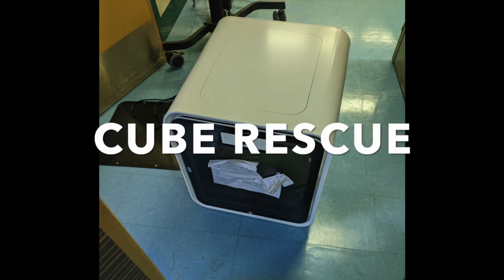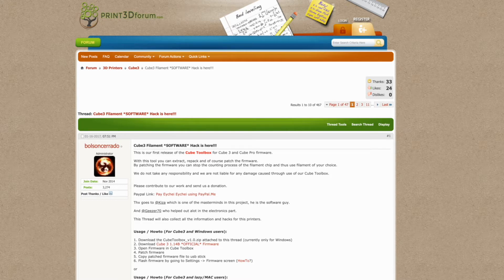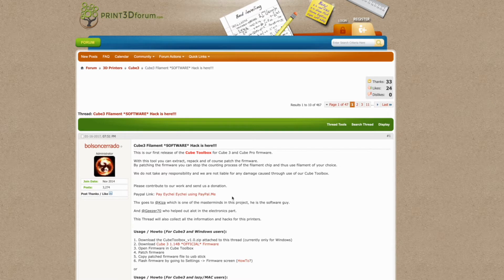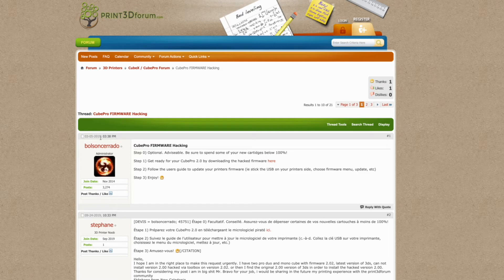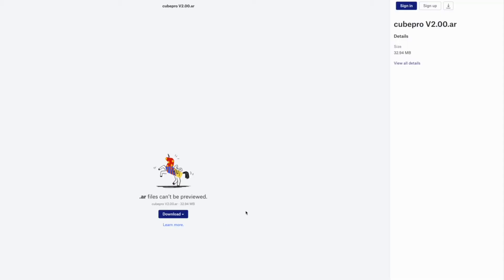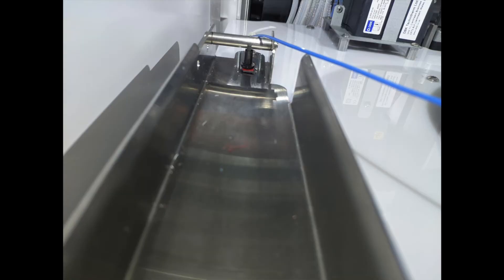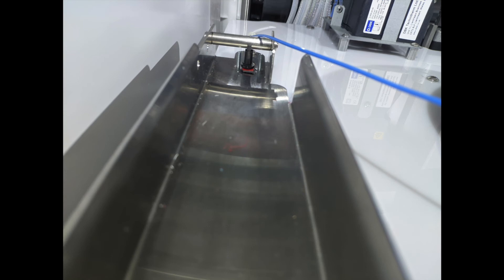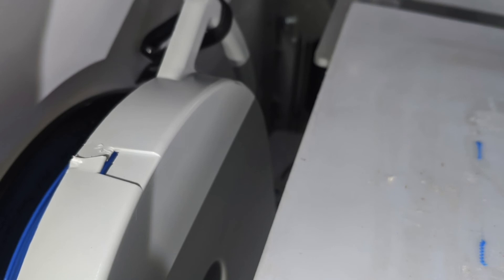How to use 3rd party filament on CubePro (CubeRescue Part 2)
--Background--
I found a very large and heavy 3D printer next to the dumpster in the rain, convinced a friend to help me move it, and somehow fit it into my compact hatchback.

I now present to you CubeRescue - a series about how to make the Cube still useful even after its abandonment by 3D Systems.